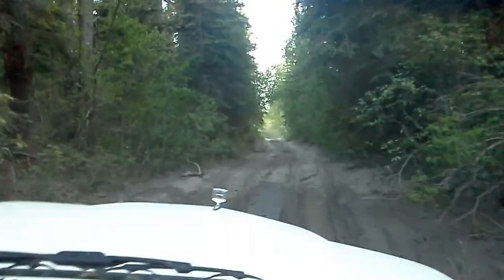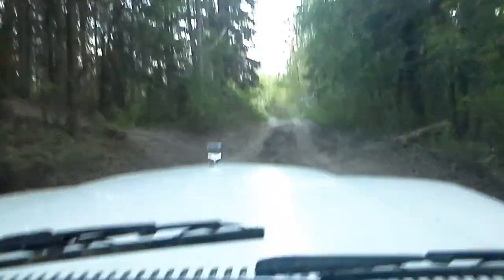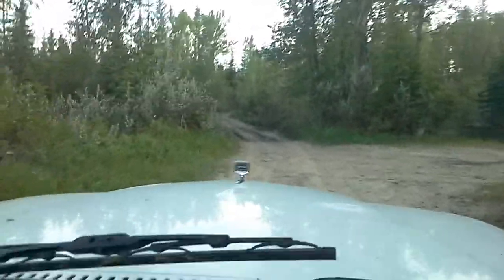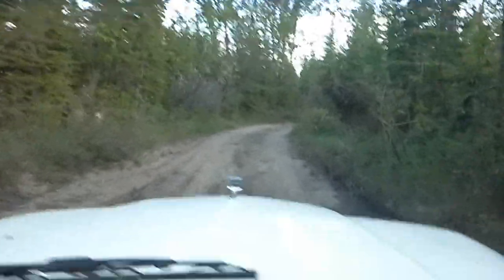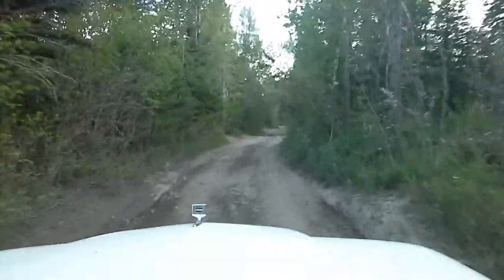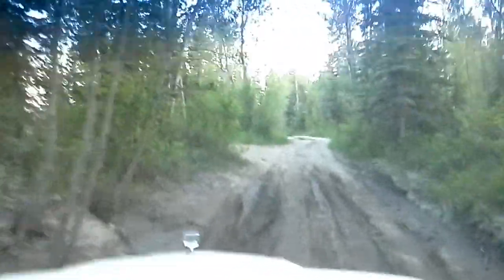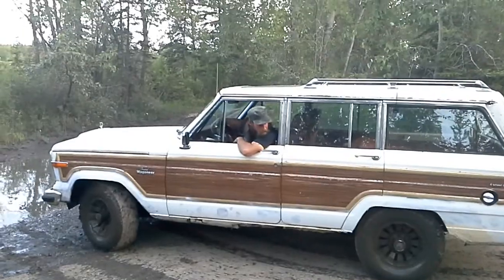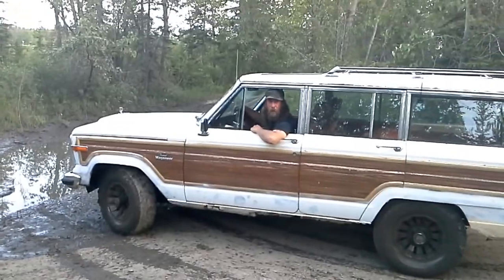jeep wagoneer intro and offroad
a brief intro while doing a ride along then some offroad action in a little mud hole towards the end the vid
"Griswald the family fun wagon" is 1986 Jeep Grand Wagoneer 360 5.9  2 barrel carb. 727 torque flite ("command flite" for amc version) N.P 228 selec-trac transfer case full time 4hi part time 4low dana 44's fr/rr axles and rear is trac-lok equipped paid $500

get outdoors and get wild